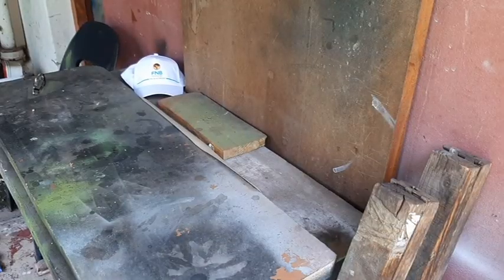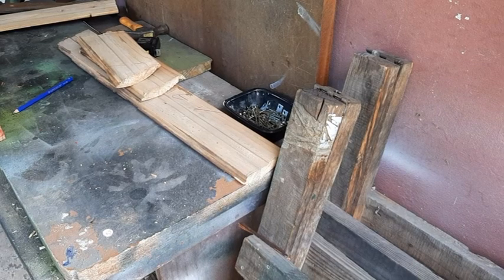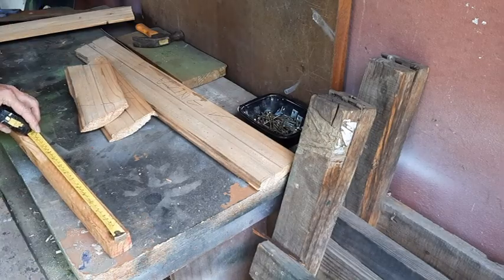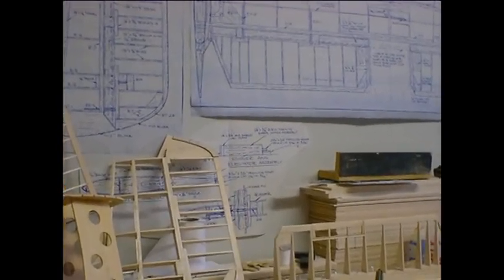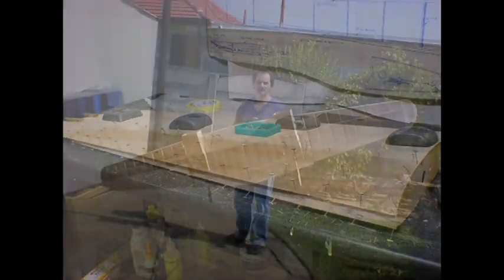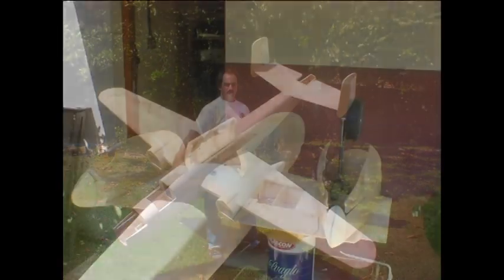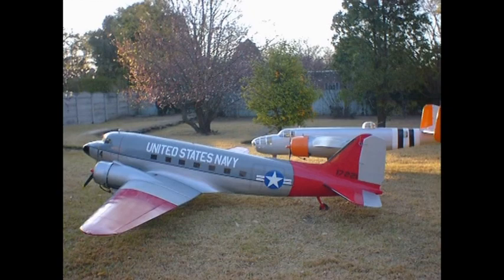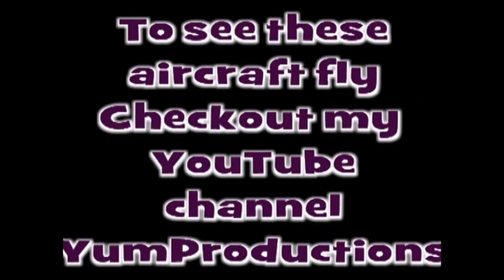How to build a model Airplane